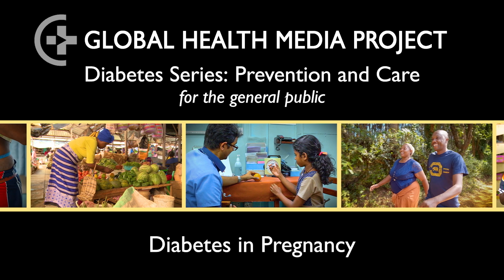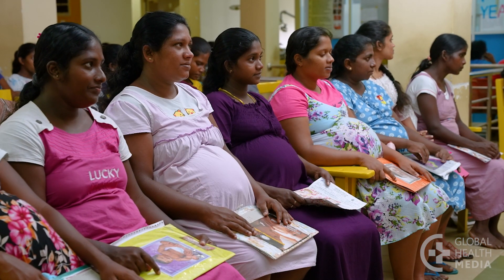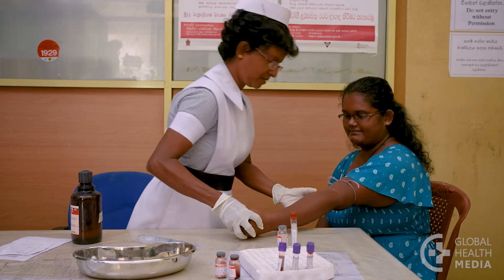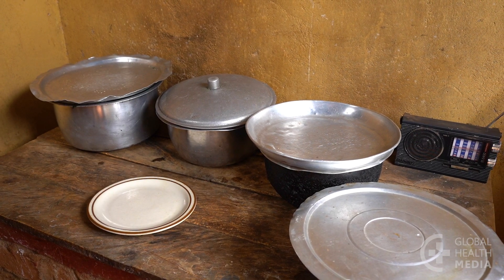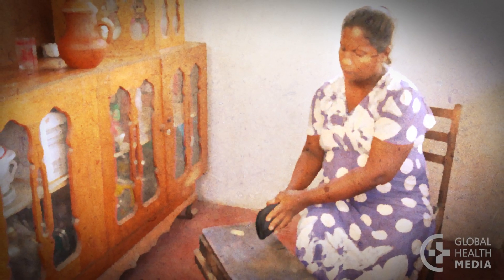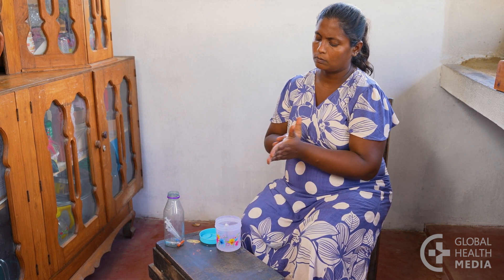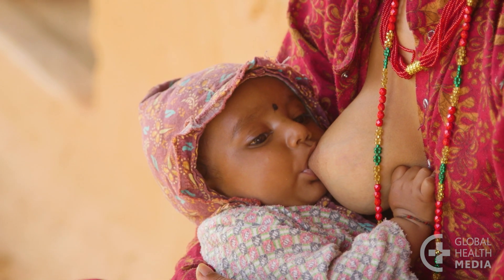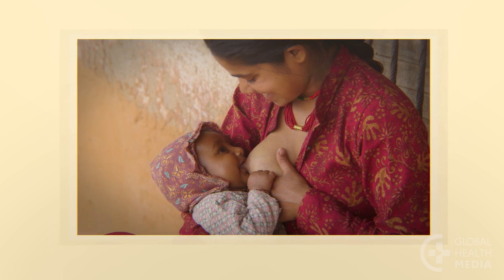Diabetes in Pregnancy - Diabetes Series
Diabetes develops in some pregnant women. It can cause complications and can affect the growing baby. This video shows and tells how diabetes is detected in pregnancy and what the pregnant woman with diabetes can do to stay healthy during the pregnancy and also after, because many women who have diabetes in pregnancy develop type 2 diabetes later in life.